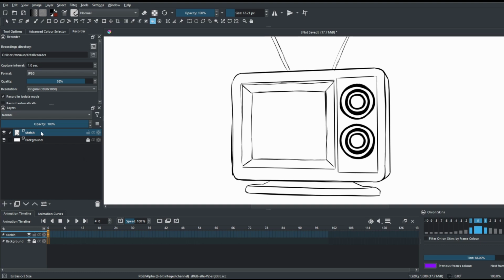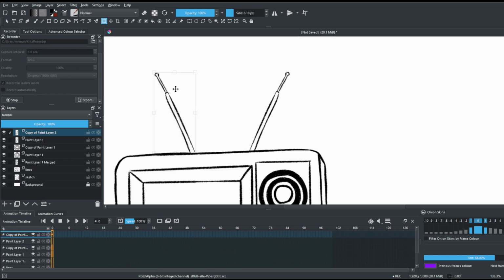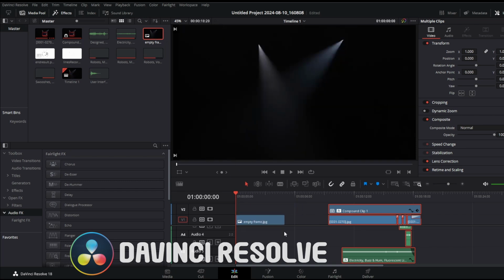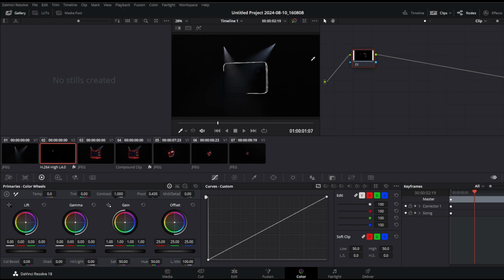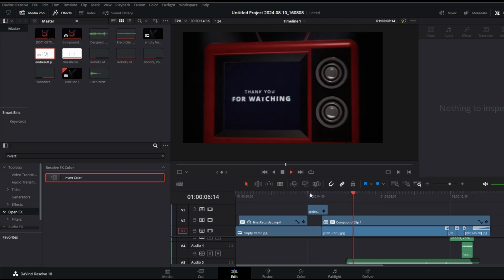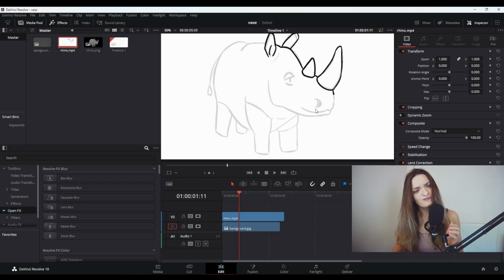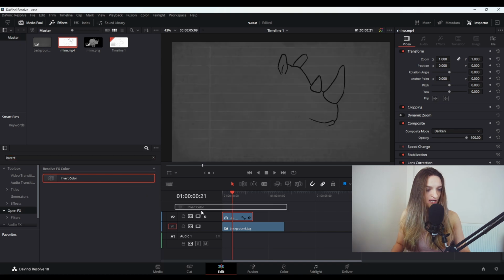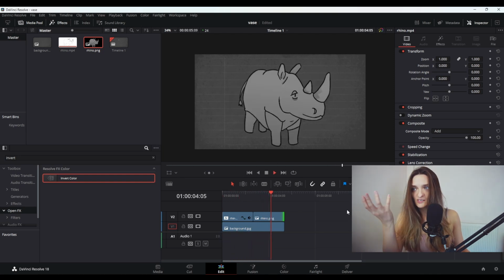Sketch Effect Animation in DaVinci Resolve and Krita - EASY Tutorial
Happy Friday!

In this tutorial, I show you how to create this hand-drawn revealing effect with this simple technique using Davinci Resolve and Krita. I hope this was helpful!

Let me know if you have any questions in the comments down below!